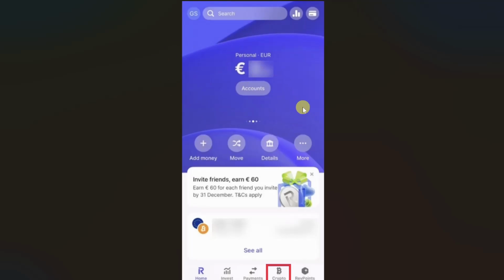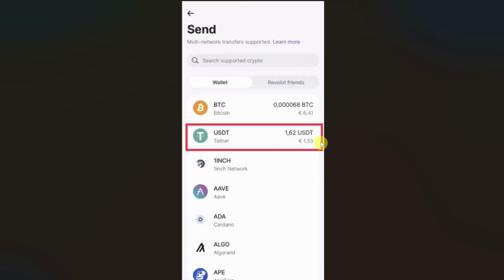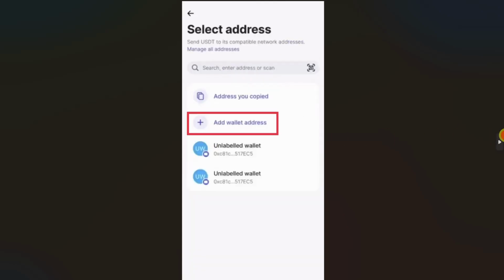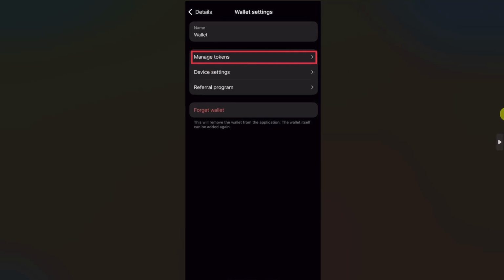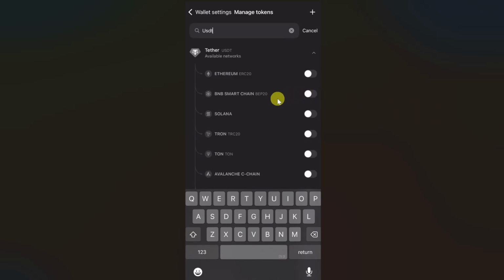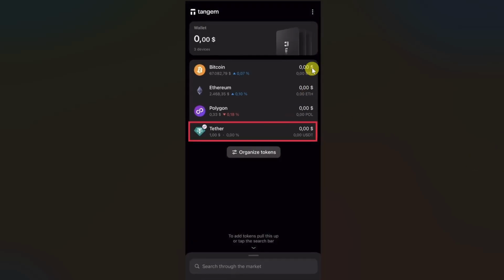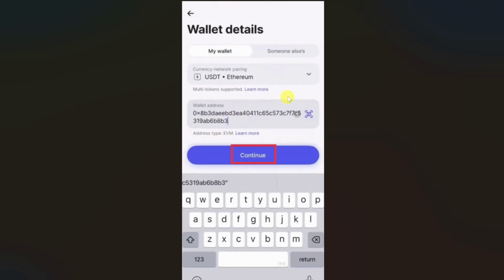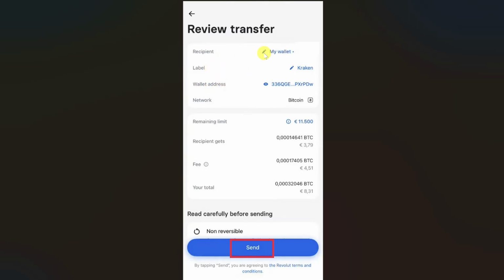How To Transfer Crypto From Revolut To Tangem Wallet - Step by Step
In this video, I'm going to show you how to transfer crypto from revolut to tangem wallet.